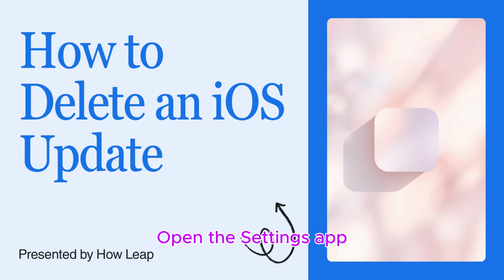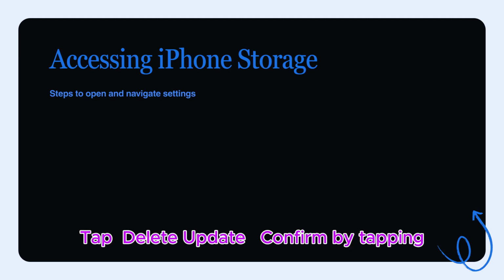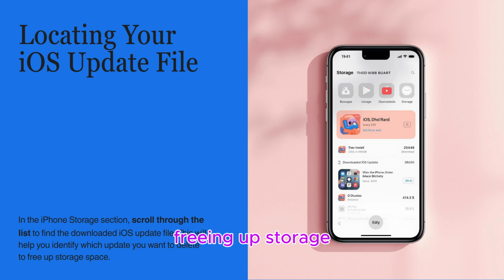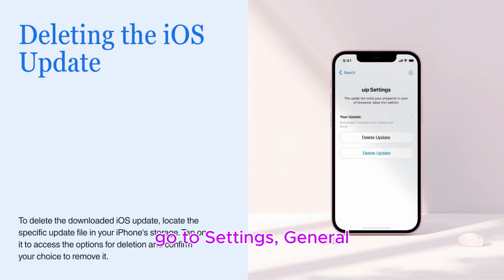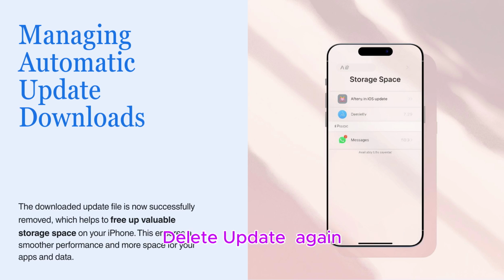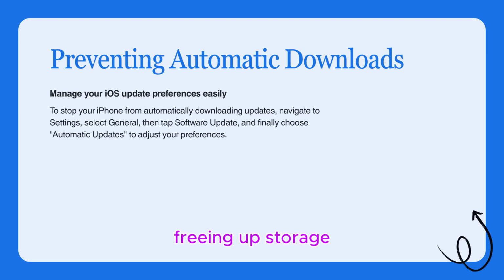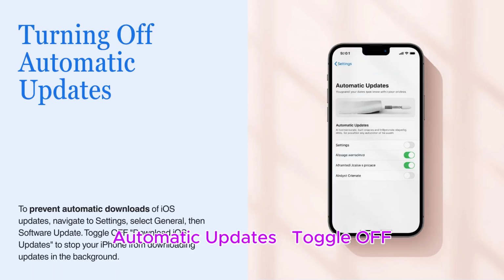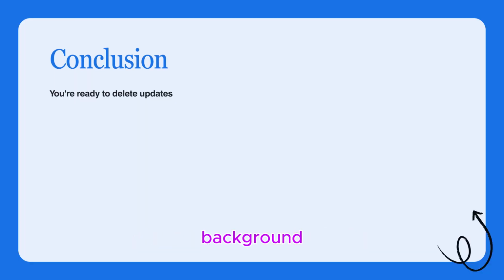How To DELETE Downloaded iOS Update On ANY iPhone (Free Up Storage Fast!)?